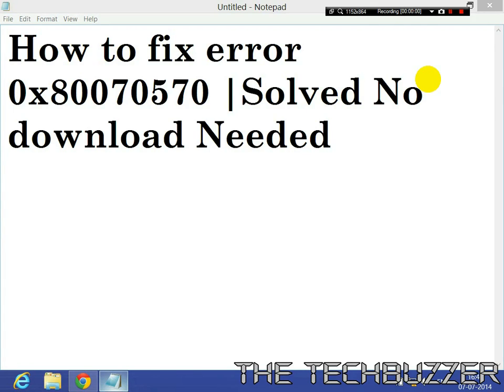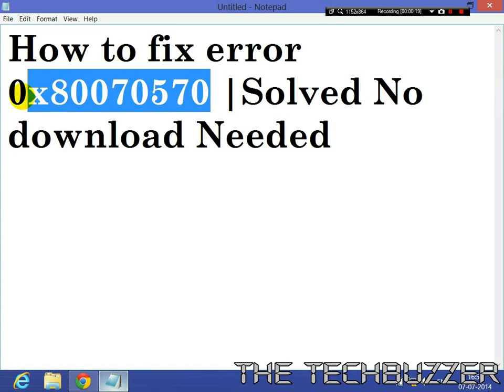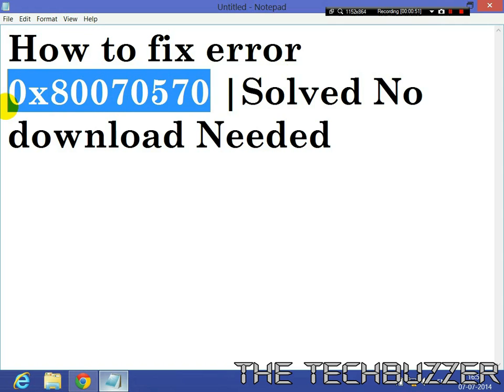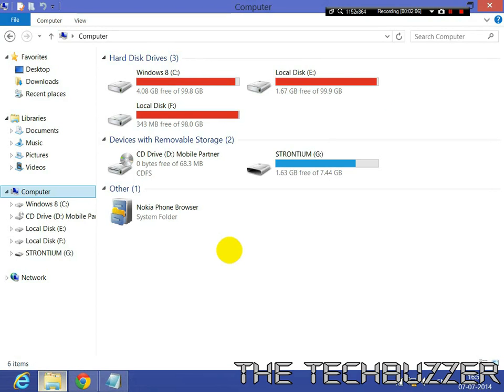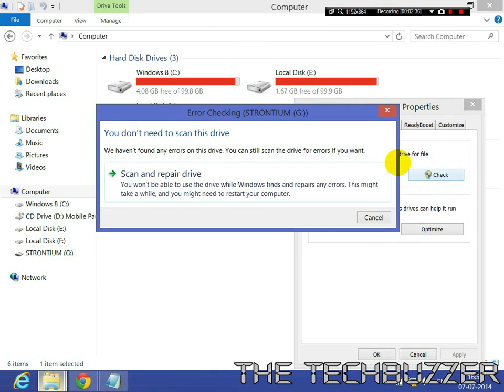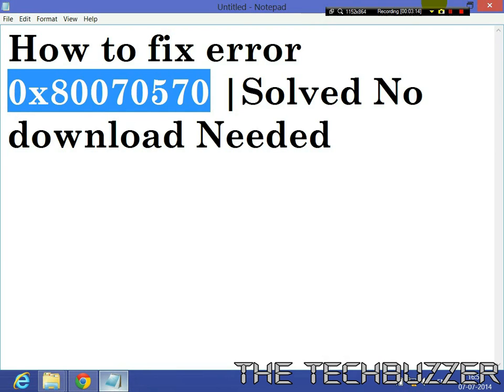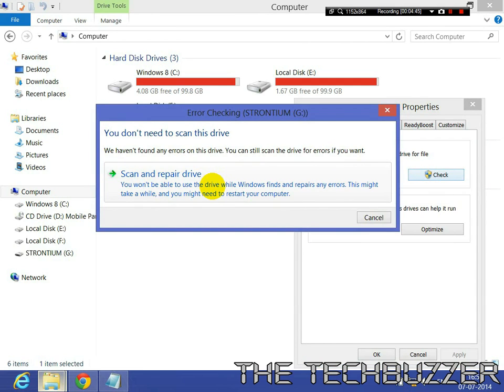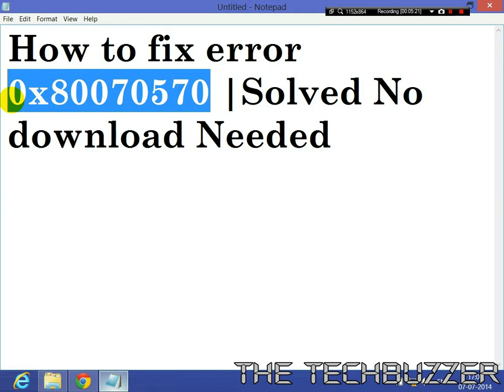How to fix error 0x80070570 (Solved) | Easiest Fix No Download Needed HD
This is quick and easy fix for 0x80070570 error, No Link Downloads or any of that Needed.
The Fix is Built into Windows. Easy Guide
This error generally occur when transfering stuffs to external hard disk or pen drive or sd card or ipod or mp3player..

Right click on the drive and left click on Properties.
Left click on the Tools tab at the top of the new window.
Left click on error checking and let it run.
It should automatically fix the file error 0x80070570.
Anyone who is offering a download is only interested in making money or spamming you.

This will fix copying error 0x80070570

error 0x80070570
error code 0x80070570
windows 7 0x80070570
0x80070570 error
0x80070570 windows 7
windows error 0x80070570
code 0x80070570

Searches related to Error Code 0x80070057

error code 0x80070057 windows 7

install windows error code 0x80070057

error code 0x80070057 outlook

error 0x80070057 format

getdclist failed with error code 0x80070057

office 2010 error code 0x80070057